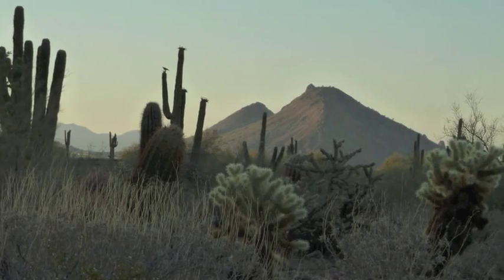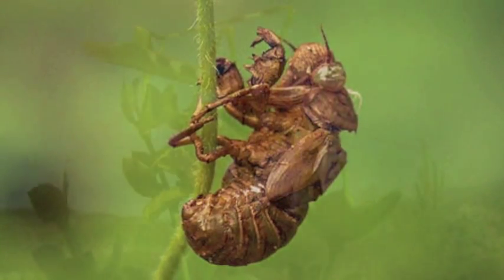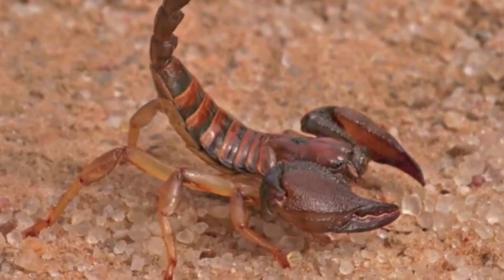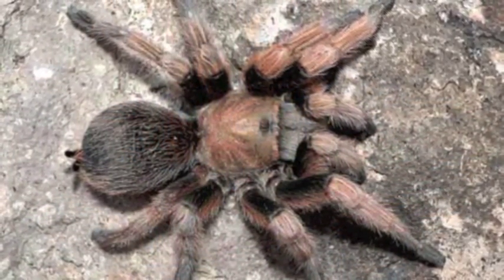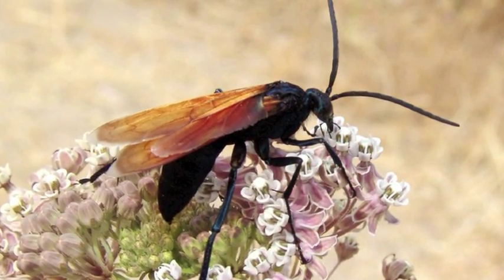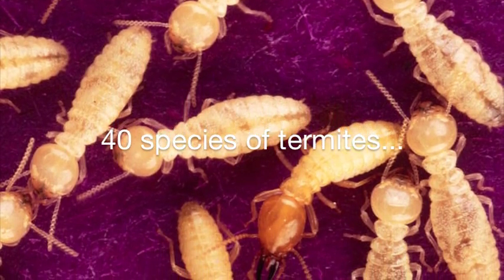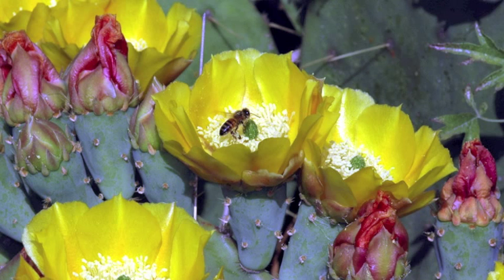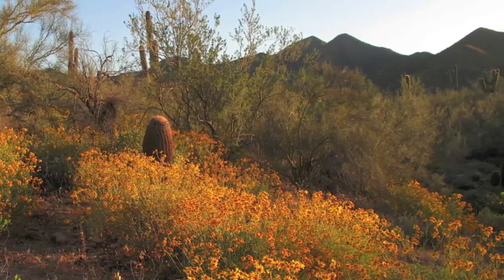McDowell Sonoran Conservancy: Fauna Part 1- Arthropods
Natural History Course: Fauna of the McDowell Sonoran Preserve
Module 1: Arthropods